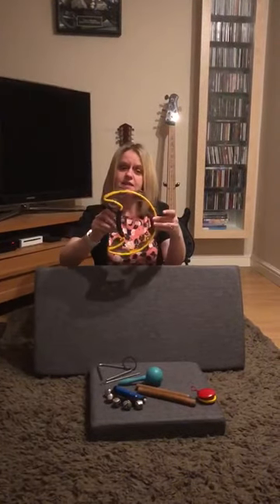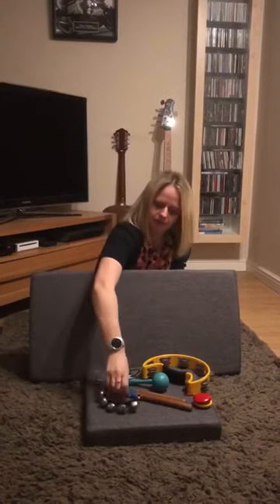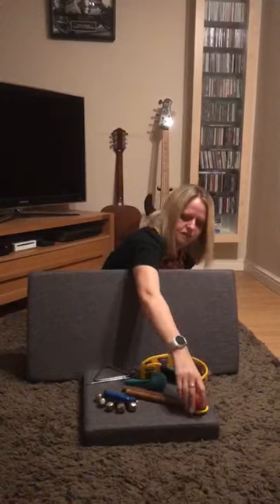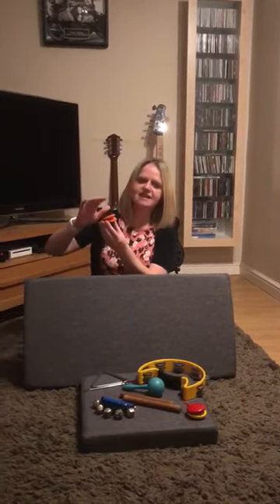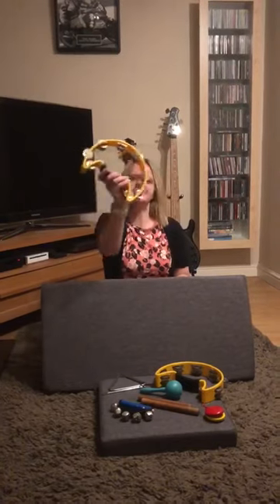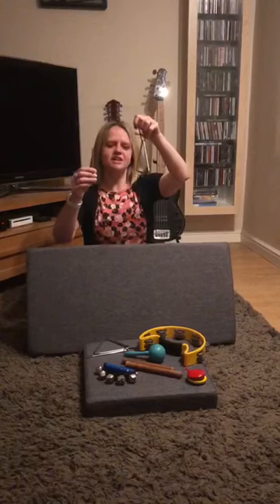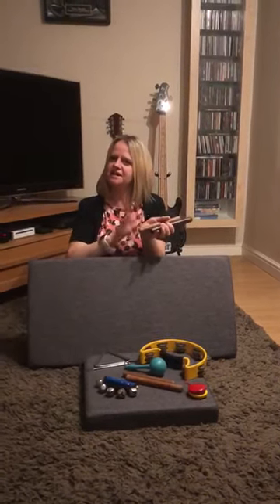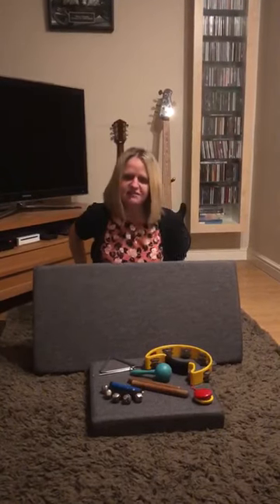Instrumental sounds phase 1 phonics